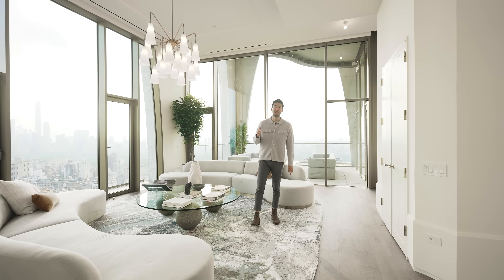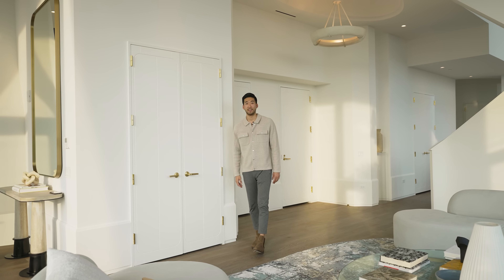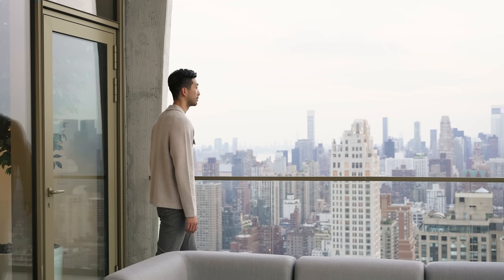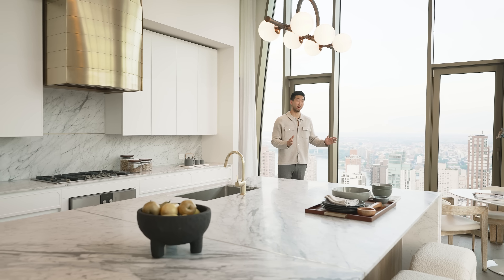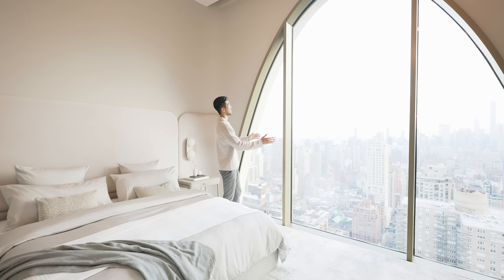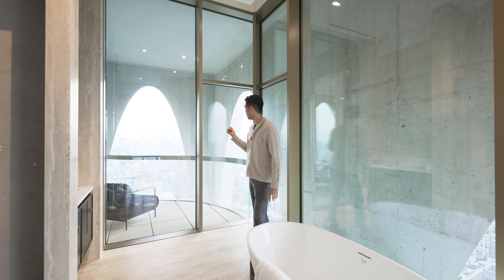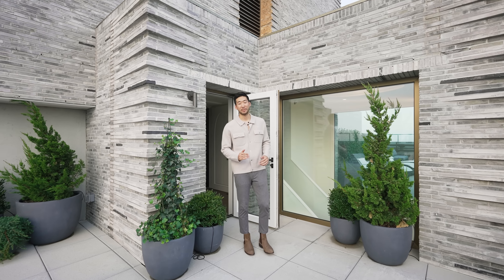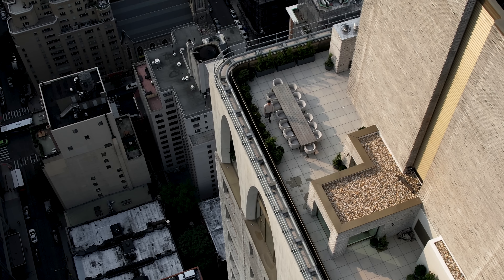Apartment Tour of Succession's New $30,000,000 Penthouse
A castle-like Penthouse that sits on the highest point of elevation north of 72nd street on the Upper East Side. This one-of-a-kind Penthouse has extraordinary views and one of the most elegant yet modern architectural designs we've seen.

Listing Info:
Corcoran
Property Address: 180 East 88th St
5 Beds, 4+ Baths, 5,508 Sq ft
Listing Price: $33,000,000